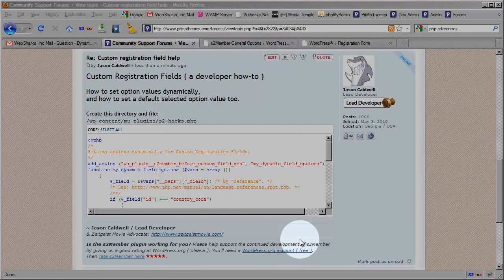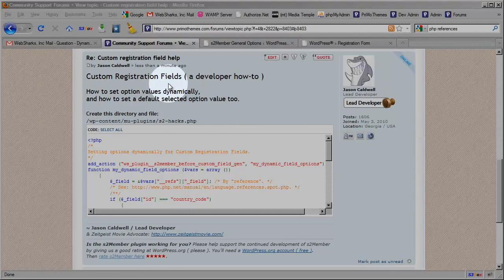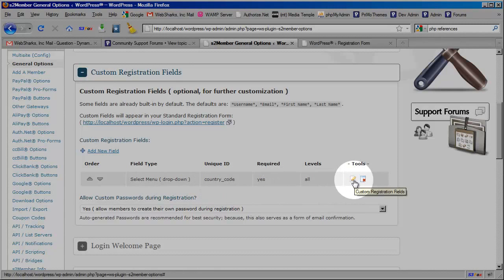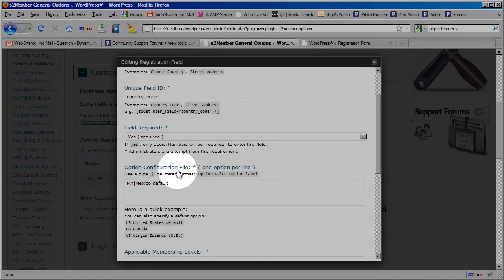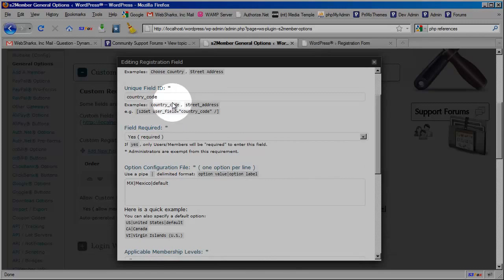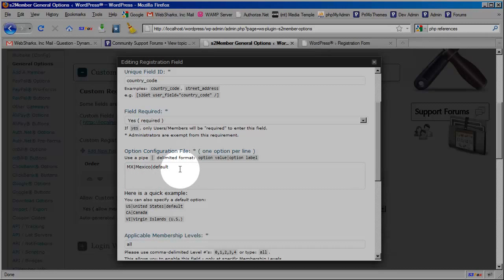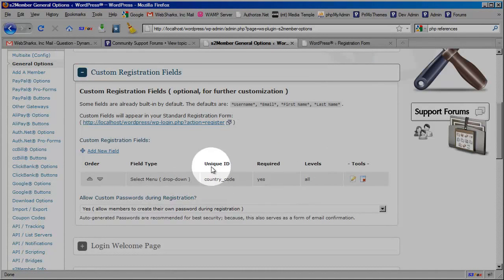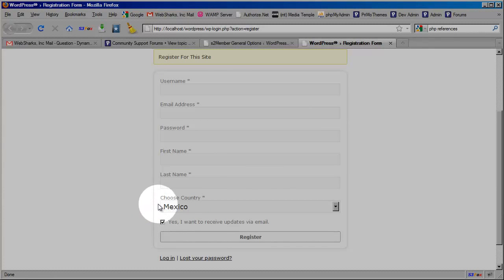How to use s2membership s2Member Custom Reg Fields Dynamically Developer How To 1